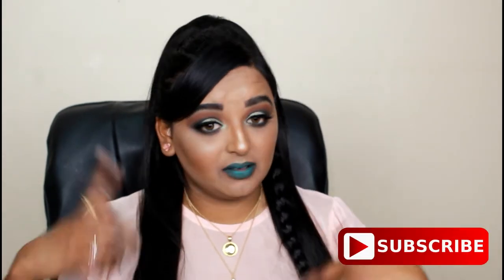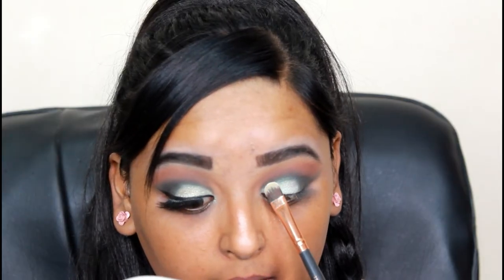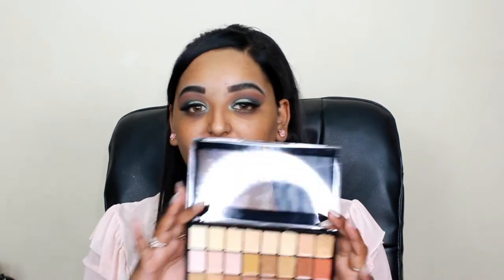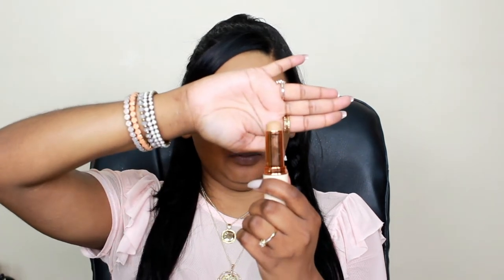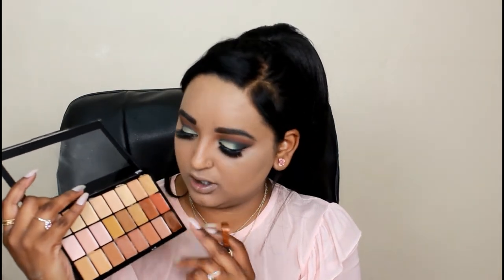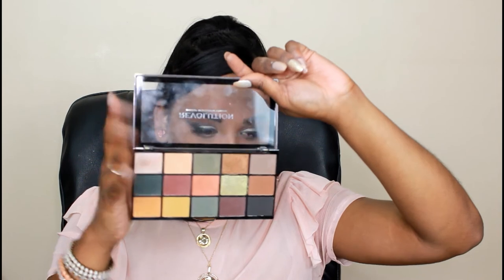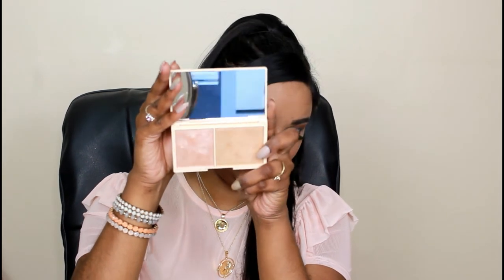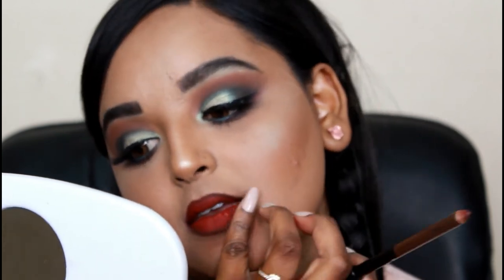reviewing new makeup brands makeup revolution, freedom makeup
Hi beauty babes 💓

Hope everyone is doing well. This video was really cook to flim I enjoyed all my new goodies. If you in the market and want excellent make up but not the heavy price then this brand sure will cut that knot. Also a little hollwen look. I don't celebrate hollwen. Enjoy guys.

SENDING LOVE
XOXOXOXOXOXOX